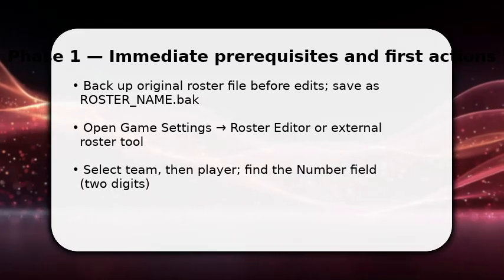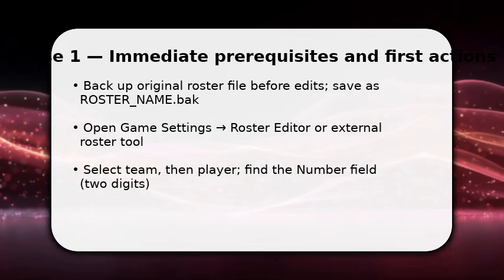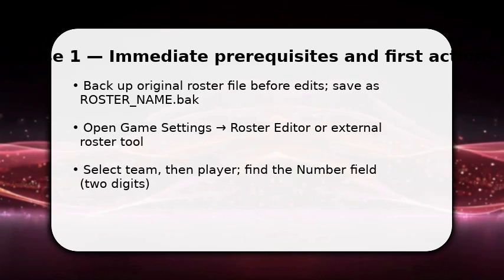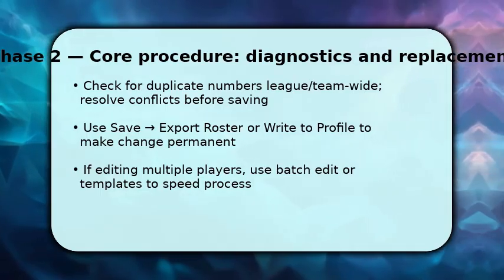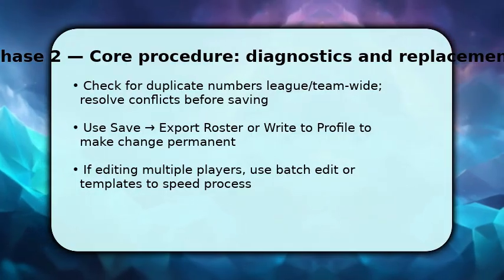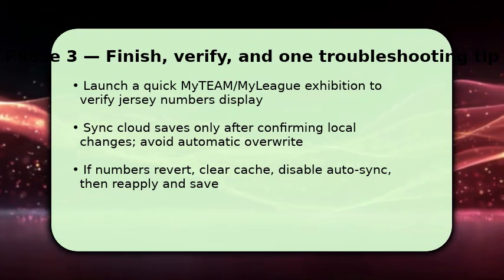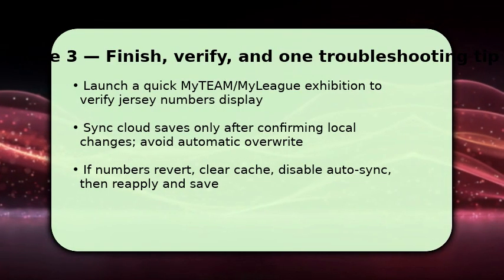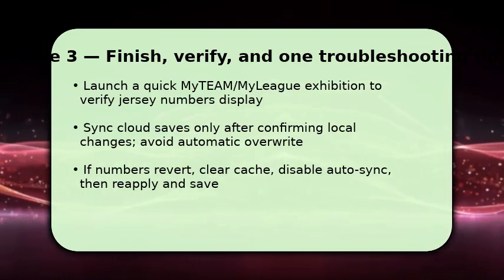How to Change Numbers in 2k26 (updated)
How to Change Numbers in 2k26 (updated) | 🔒 Surfshark VPN Deal — Stay private and secure. $1.99/mo + 3 Months Free ▸

Learn the step-bythy process of changing numbers in your favorite game, '2K26'. This updated guide covers essential tips and tricks to master number modifications for an enhanced gaming experience. Discover how altering numerical values can affect various aspects like difficulty level or character stats.

how to change numbers, 2K26 game modification, gameplay enhancement, difficulty adjustment in games, character stat changes

.NETFramework.SetCompatibilityVersion=4.5